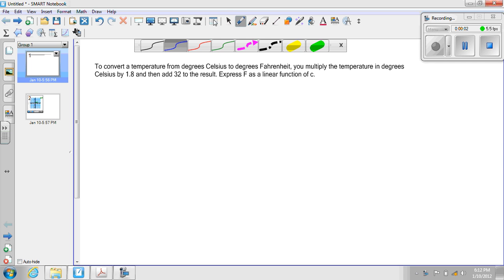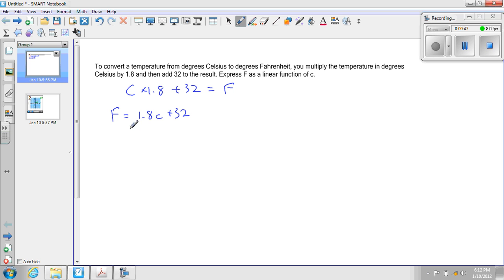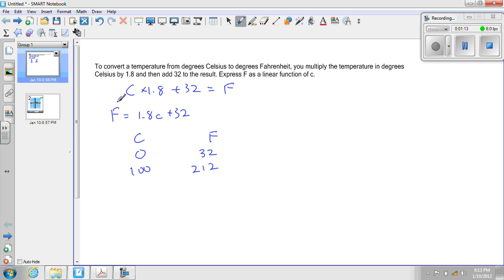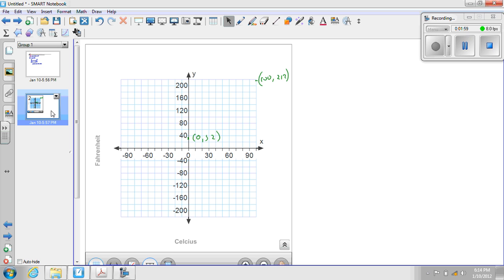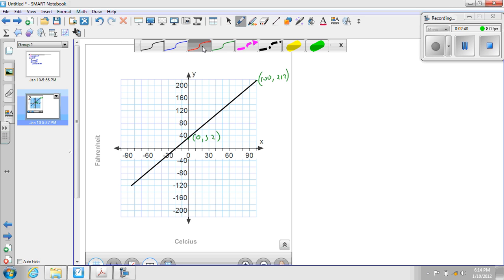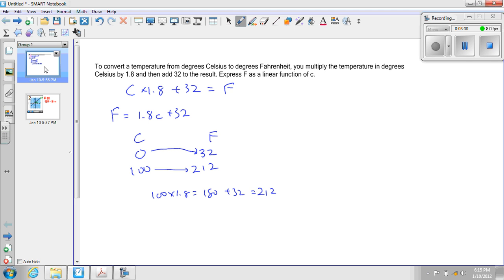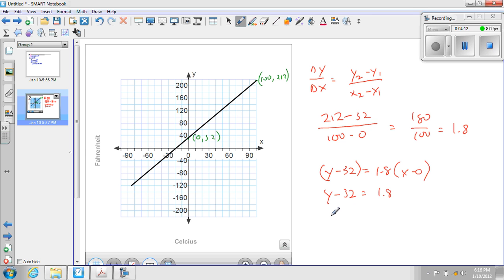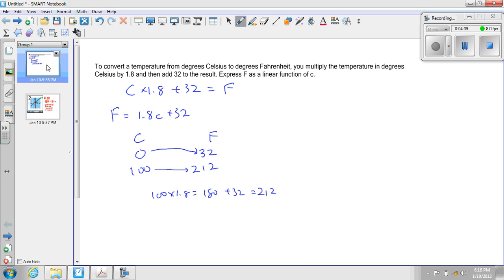Precalc 2011 12 Ch 3 1 Word Problem #1 Celcius to Fahrenheit